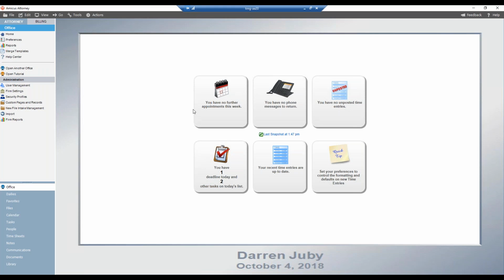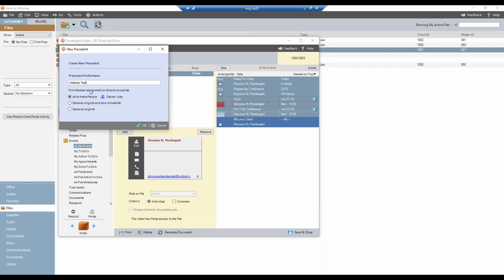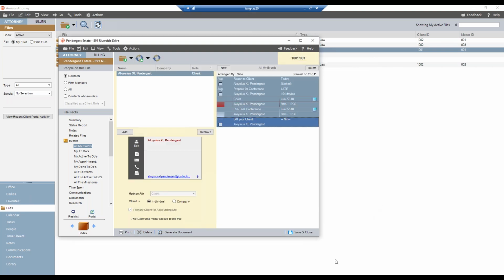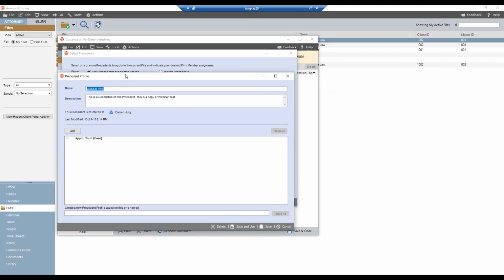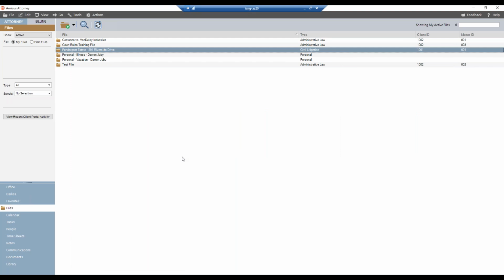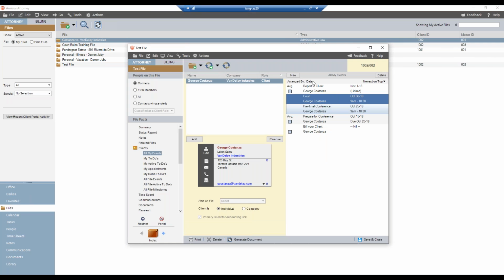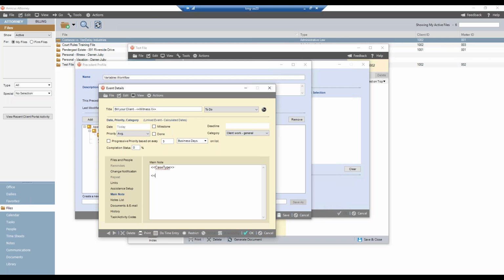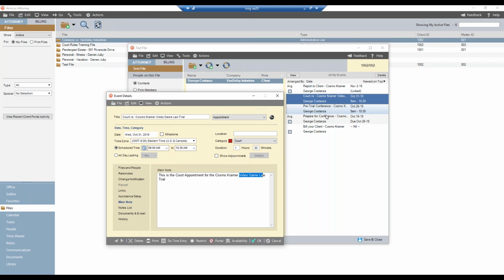Amicus Attorney Precedents Oct 4, 2018